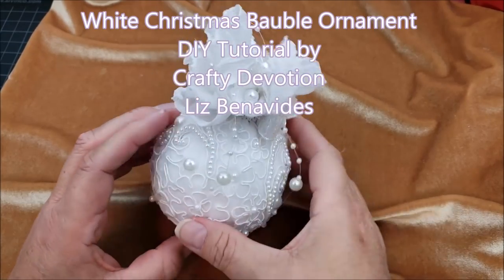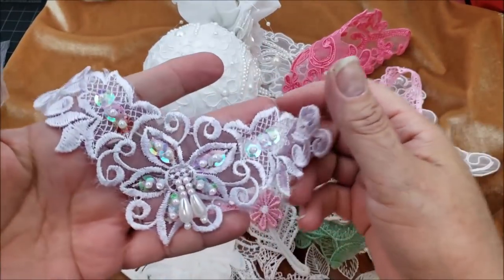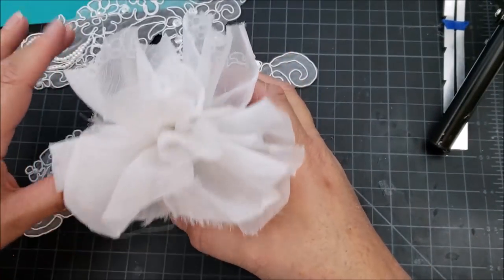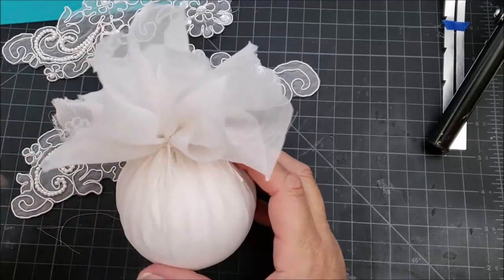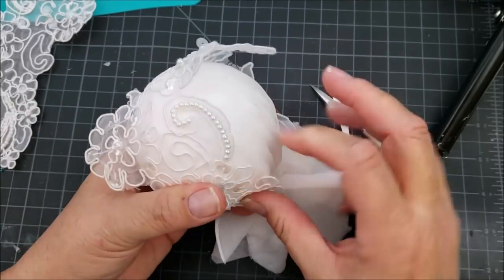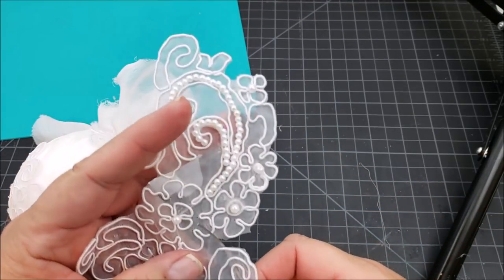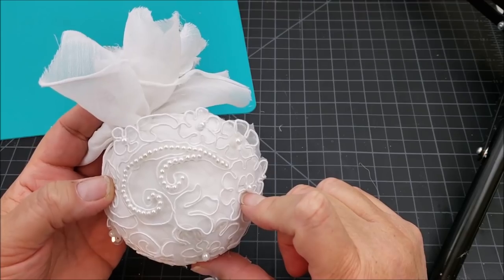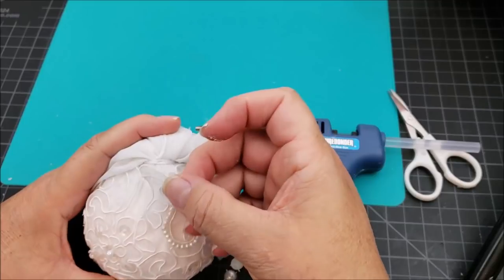Lace Christmas Ornament, Diy Tutorials, Shabby Chic Craft, Christmas bauble decor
I hope you are inspired by my videos.  I enjoy teaching, designing and being frugal in the process.
LINK: Applique lot,
My agenda for tutorials and other shares are based on my subscriber and customer interest.

All my designs are for sale as finished products.  I am not always up-to-date on placing them in my Etsy shop.

My Etsy Shop

My Facebook Boutique: here you will find early notification projects , tutorials, products, destashes and more.